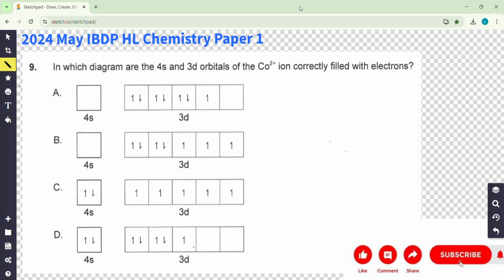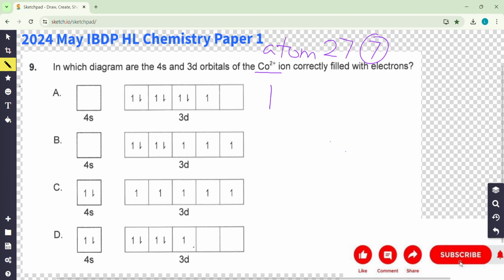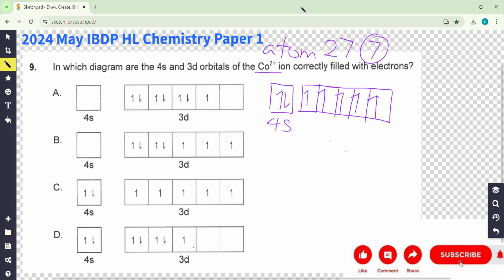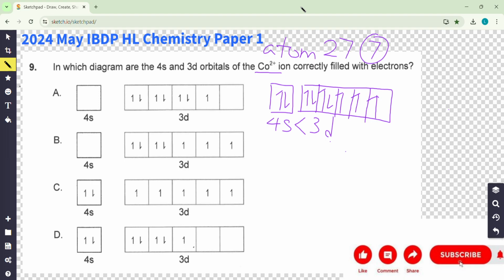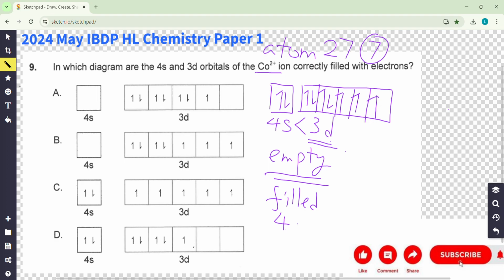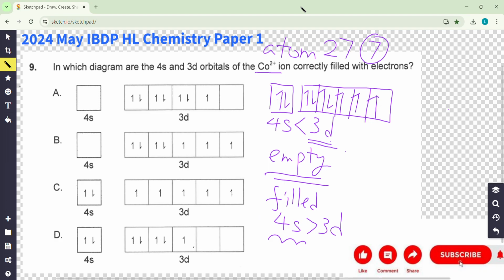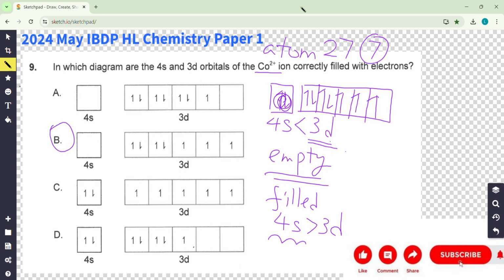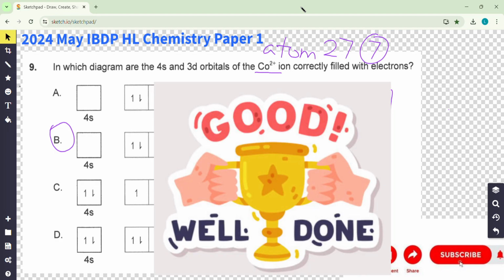2024 May IBDP HL Chem TZA Paper 1 Q9